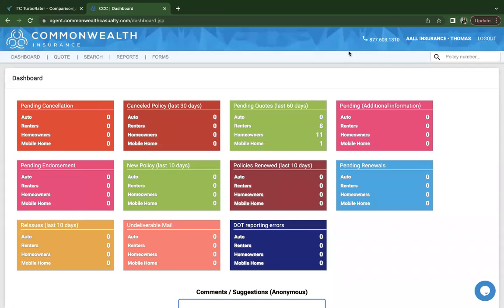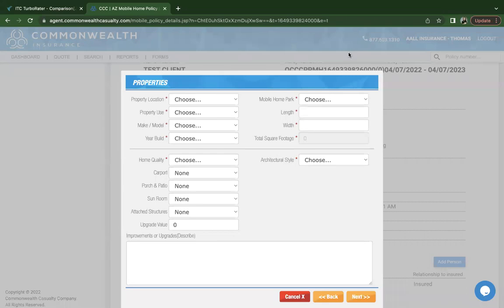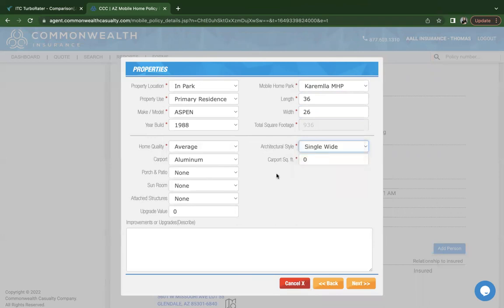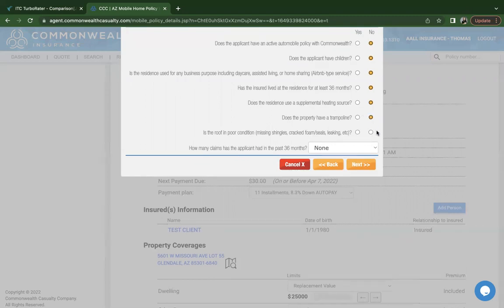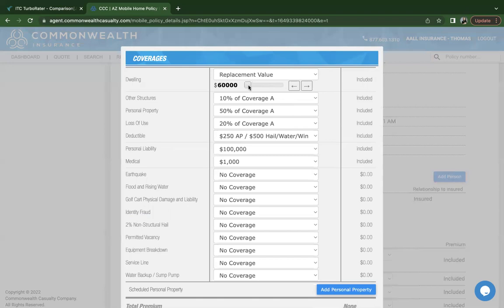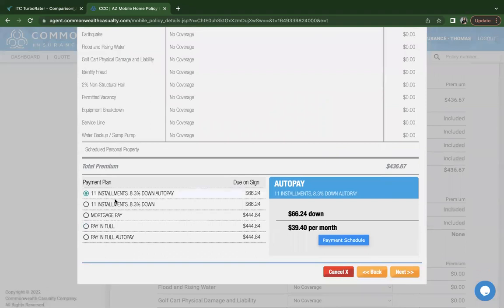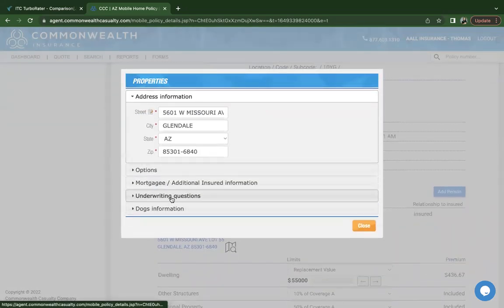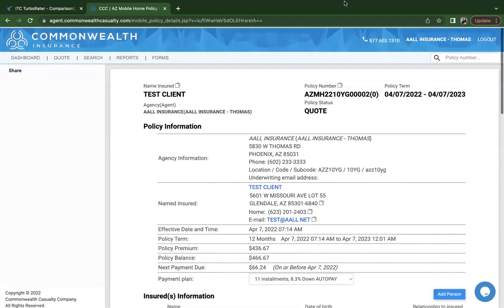Commonwealth Mobile Home Quote Demo